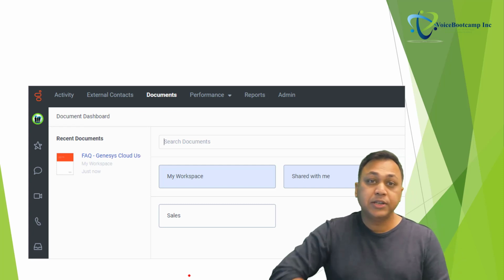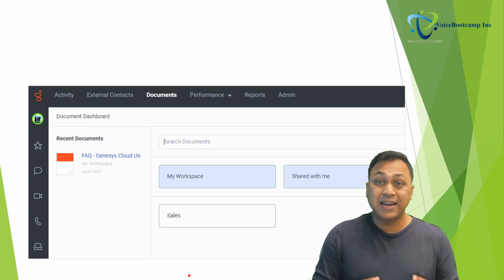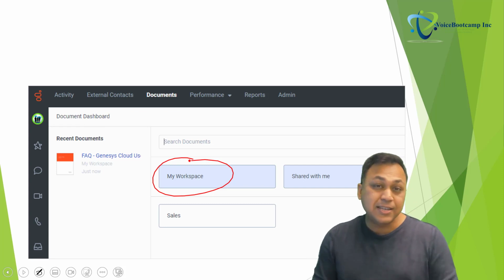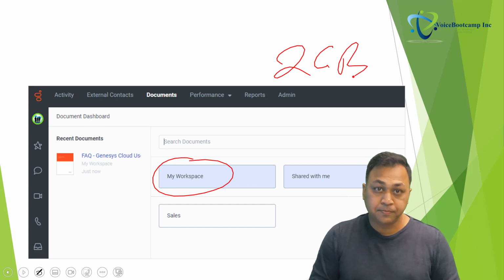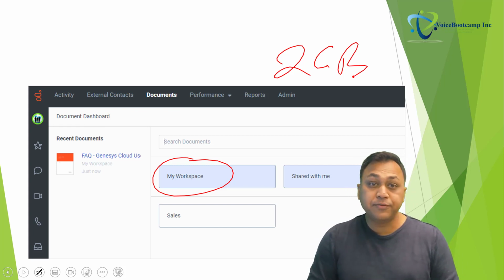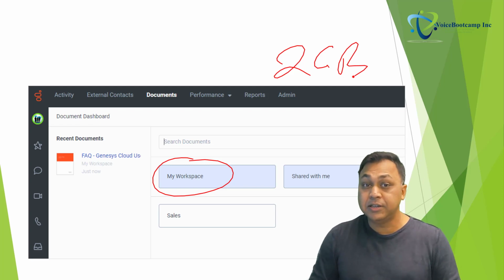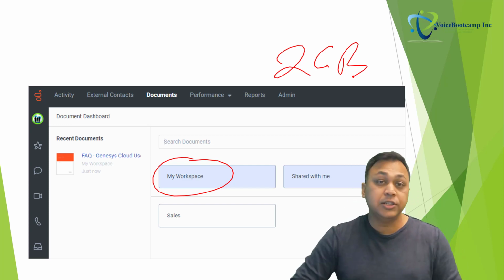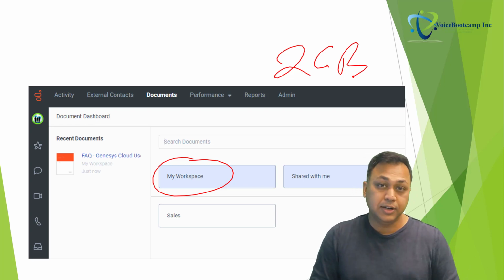Genesys Contact Center Self Study Kit - Chapter 3 6 Data Management in Genesys Cloud CX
full video or demo/sample